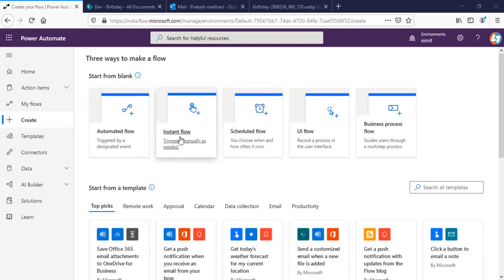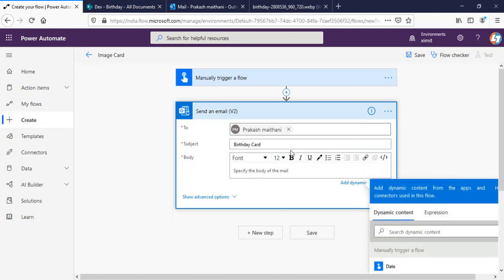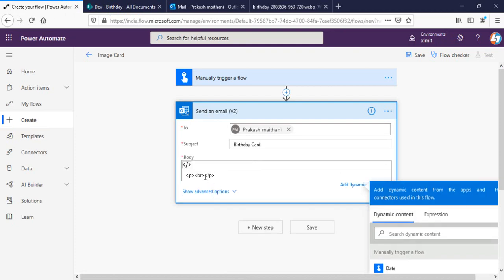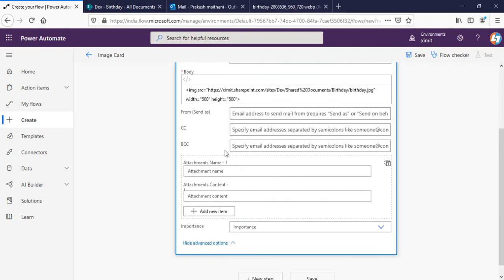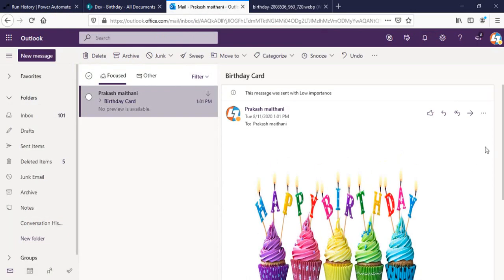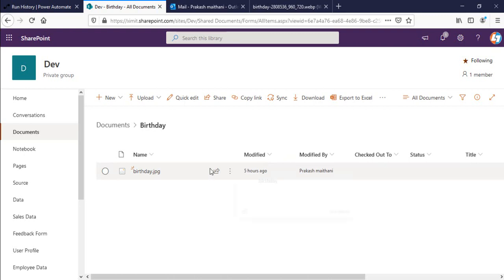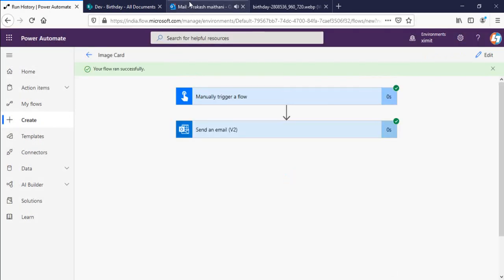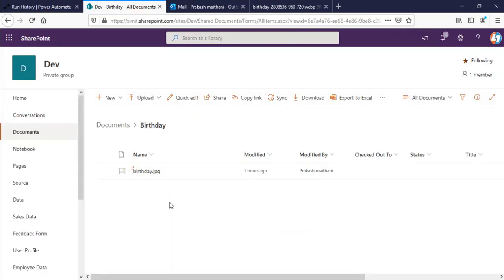Power Automate - How to Embed Image in Email Body | MS Flow.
This is Power Automate how to embed image in email body tutorial where we will discuss different methods of embedding image in Email. we will use document library and CDN way to do this.

In case your embed image is not working with Outlook Desktop or mobile app please follow the following video using base64 encoding technique